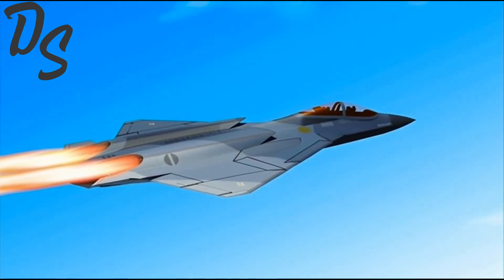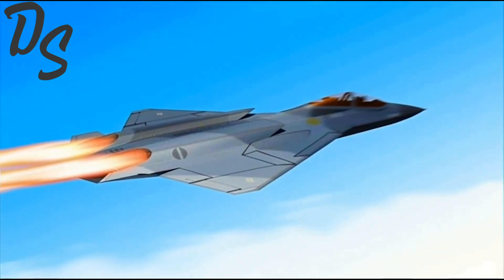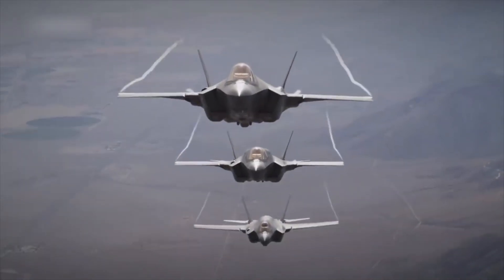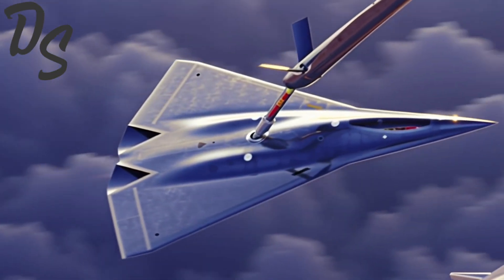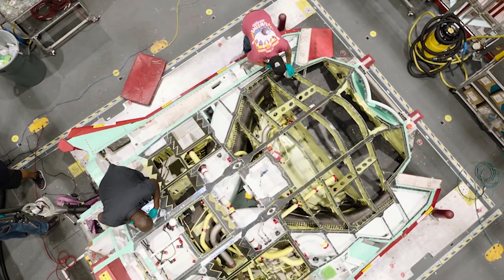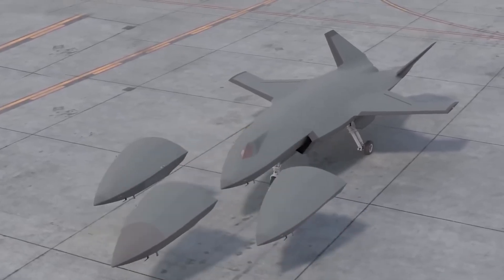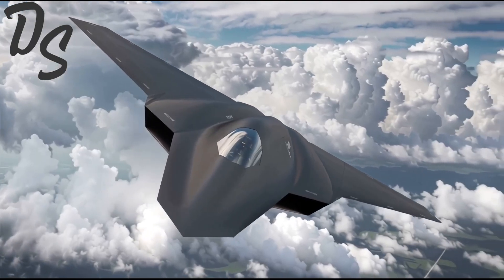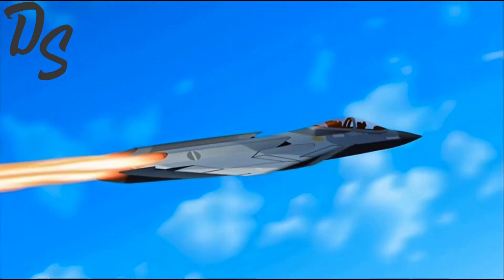F/A-XX Fighter Jet EXPOSED: The Navy’s Secret 6th Generation Superweapon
The U.S. Navy just got one step closer to its next-generation fighter — and Northrop Grumman’s new concept art is turning heads. It’s stealthy, it’s sleek, and it might be the most advanced carrier-based jet ever designed. But what are we really looking at… and how close is it to reality? Let’s find out!